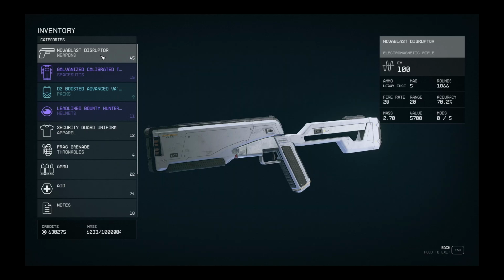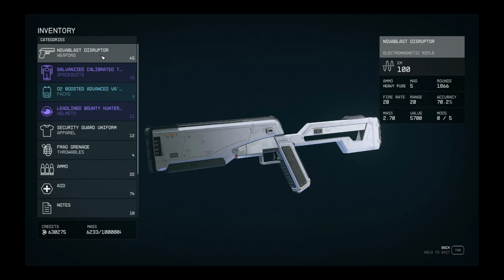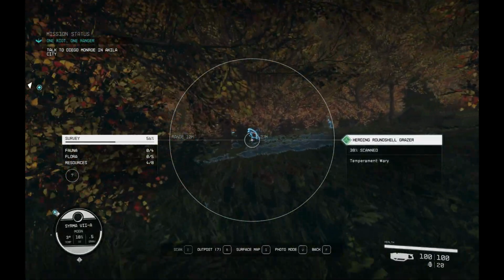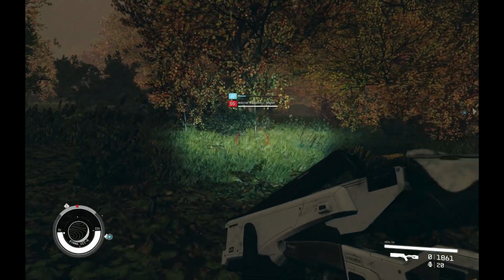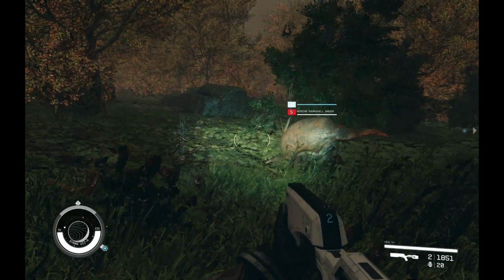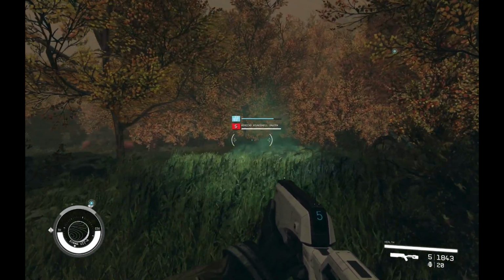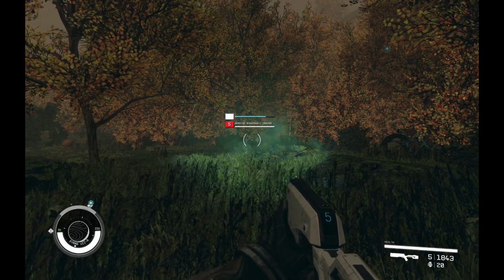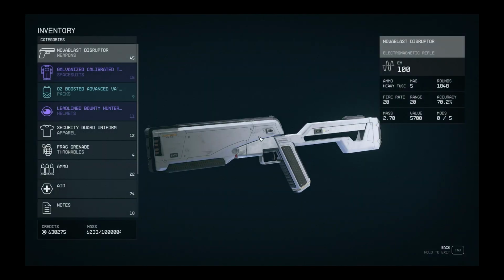Starfield Weapon Reviews: Novablast Disruptor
A personal review of the Novablast EM Rifle on Starfield, a short playthough to demonstrate the weapon and how it handles in the hands of an accident prone player.

if you have a weapon you want me to review and i can find it in game, i'll happily consider it. i might do videos on the legendary named weapons at some point.

if you are more interested in cozy relaxing style games, take a look at my biggest fans twitch stream

she streams most nights around 8pm UK time.